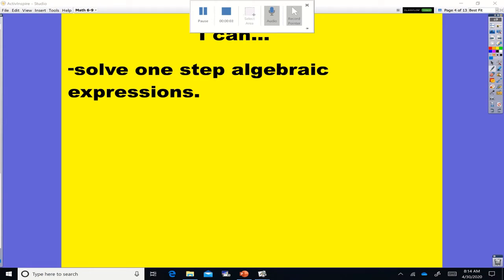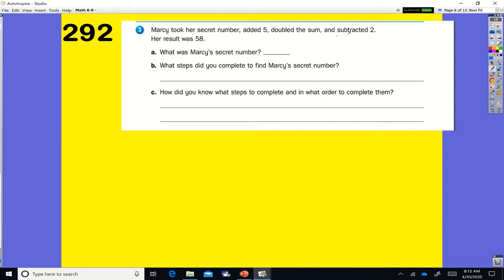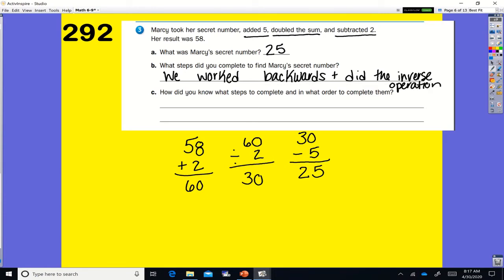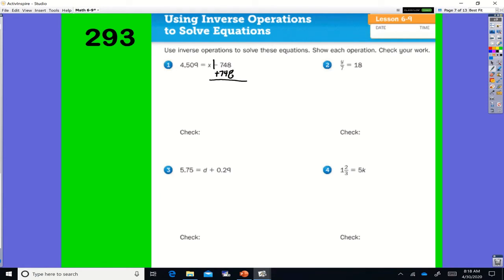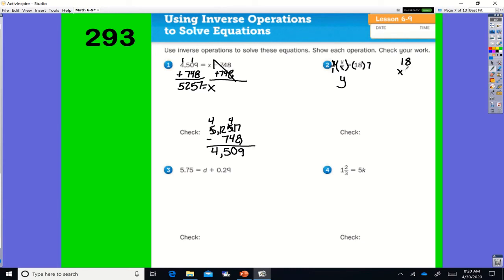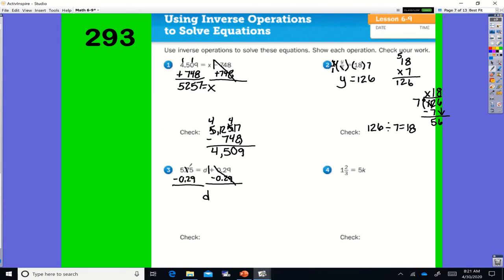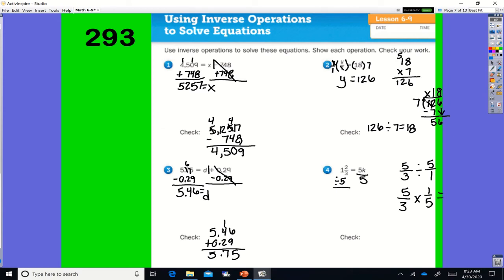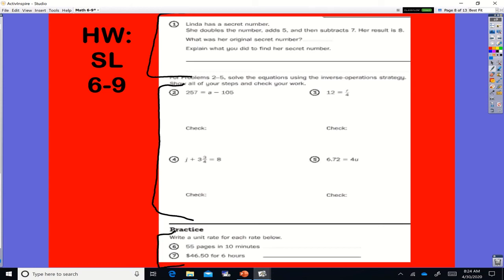Grade 6 Lesson 6-9